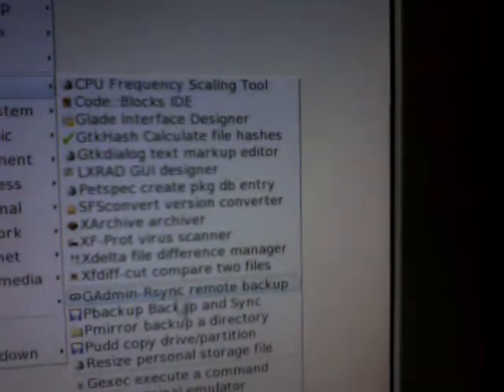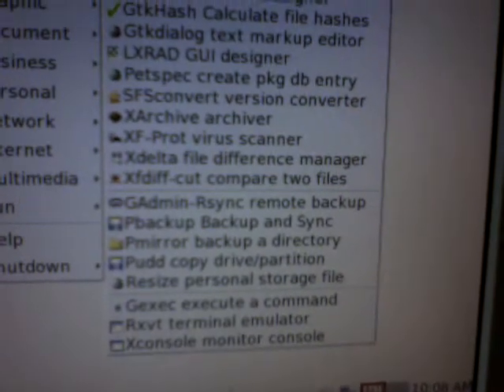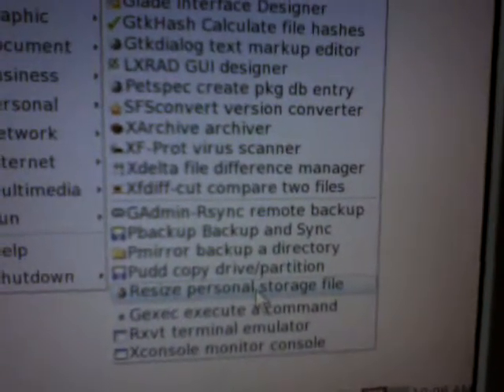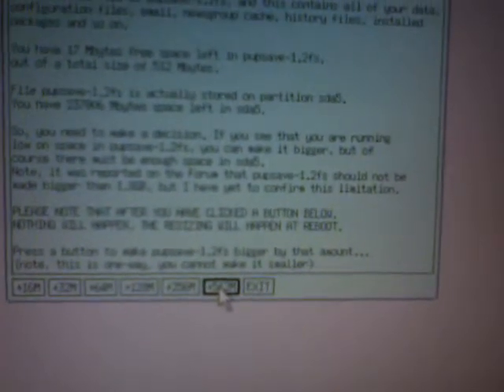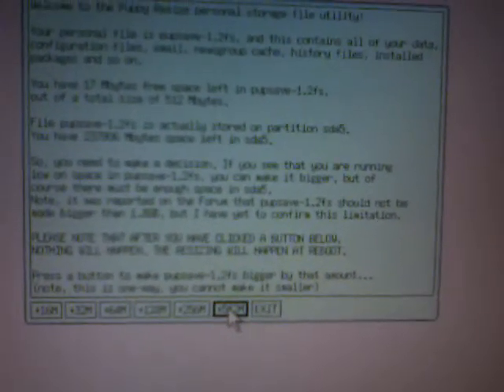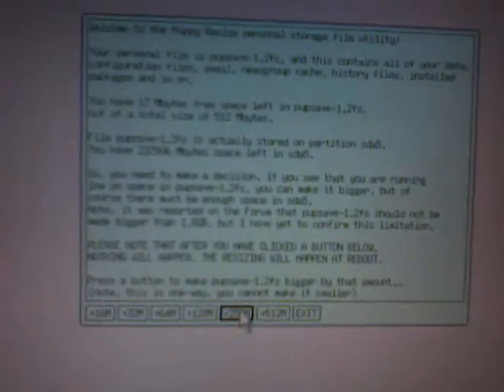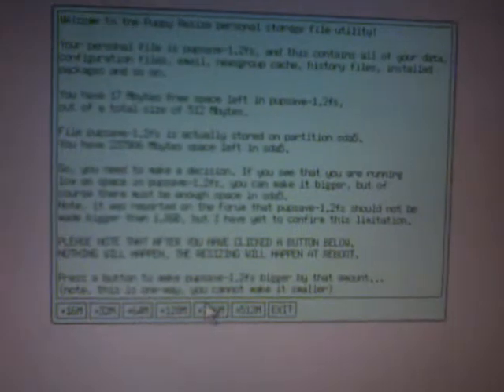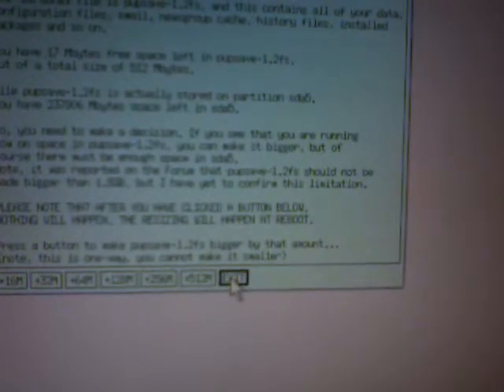Puppy Linux Resize Personal Storage File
If you get a red warning bottom right and your free memory has gone down - your savefile needs expanding - Menu / Utility / Personal Storage File